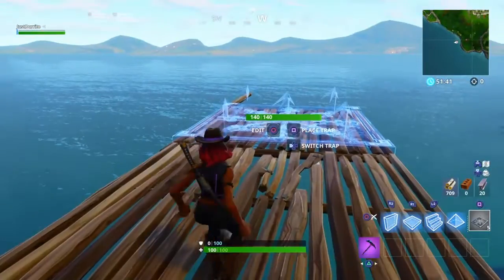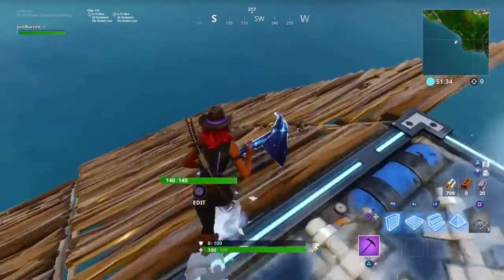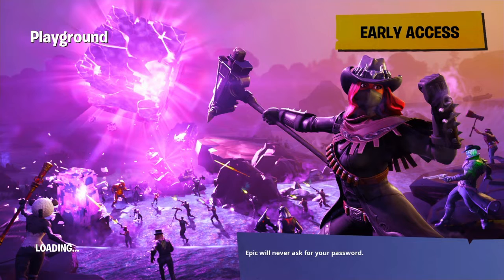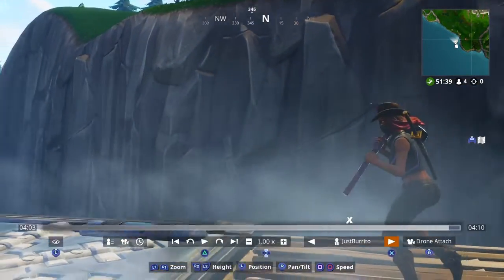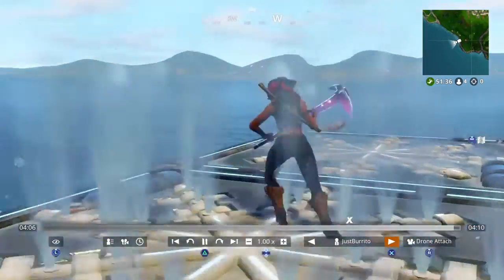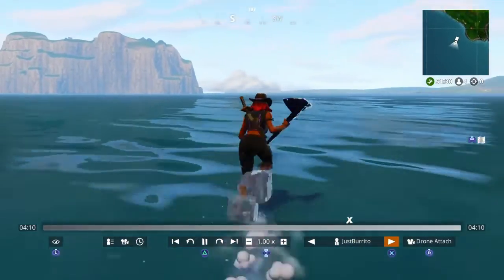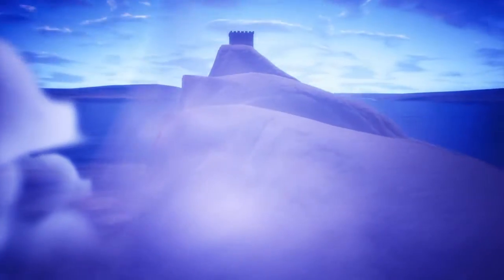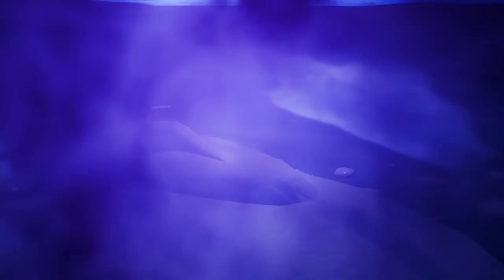*NEW* How to get to the ICEBERG CASTLE!! Ice berg FOUND! - Season 7 ICEBERG Castle! (FORTNITE)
In this video i will show you how to get to the ICEBERG CASTLE!! I hope you guys enjoy let me know your guys theory in the comments bellow!